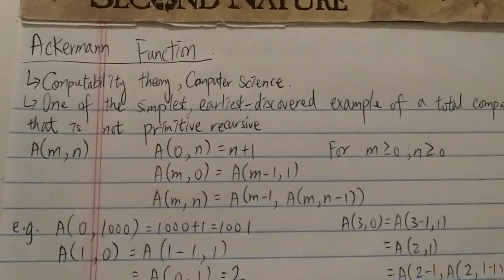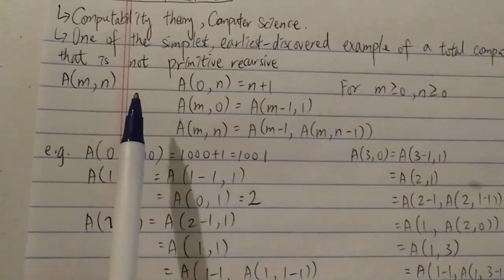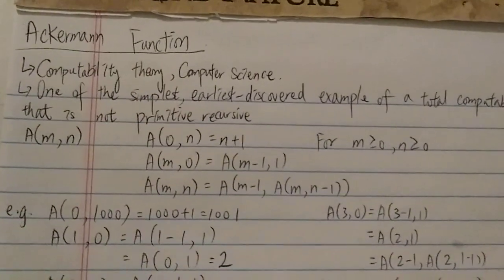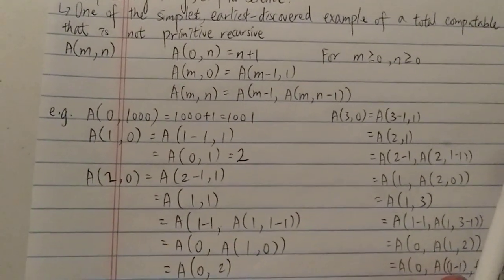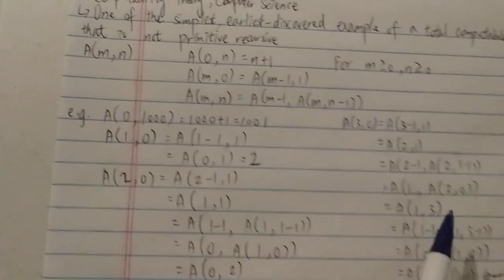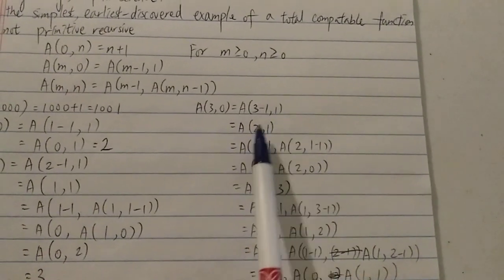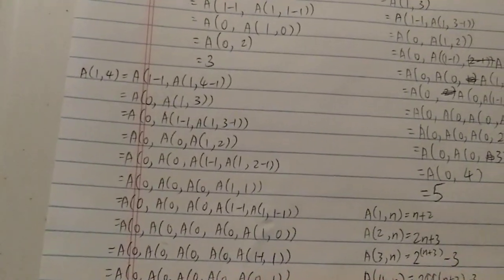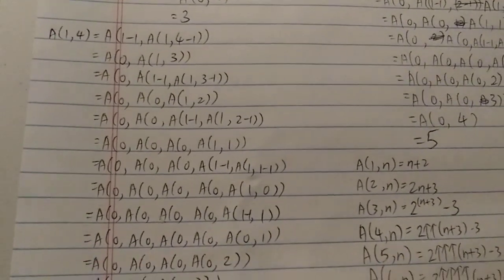How big is xkcd number? A(G64, G64) Ackermann function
Ackermann function Ack(m, n)